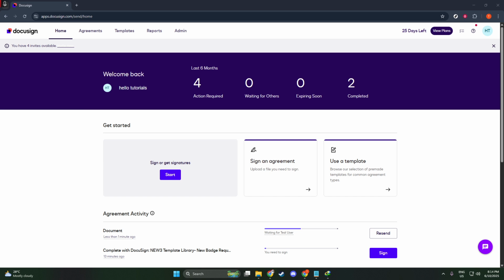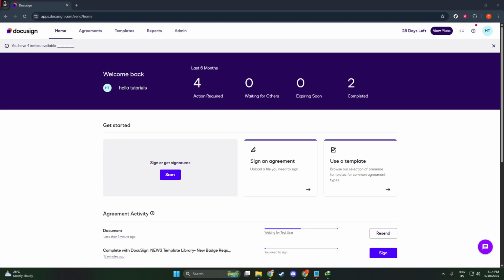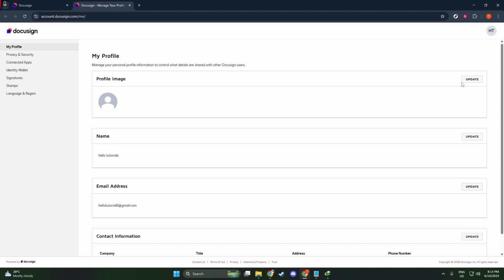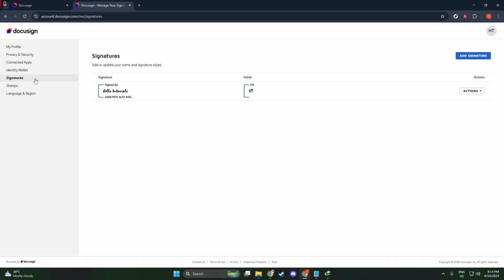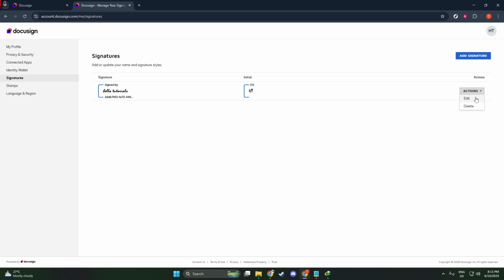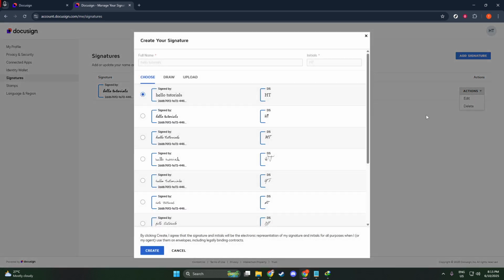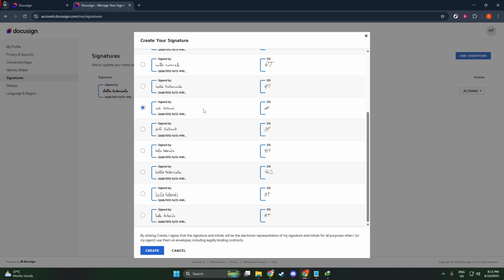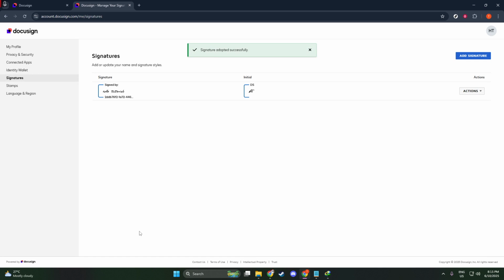How to Change Docusign Signature [2026 Full Guide]